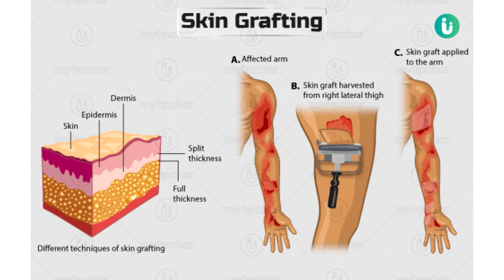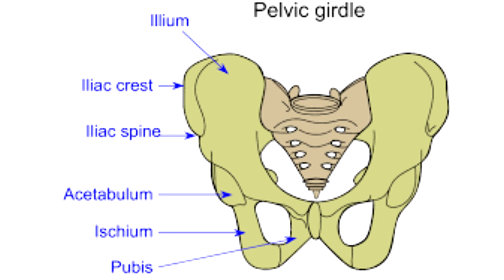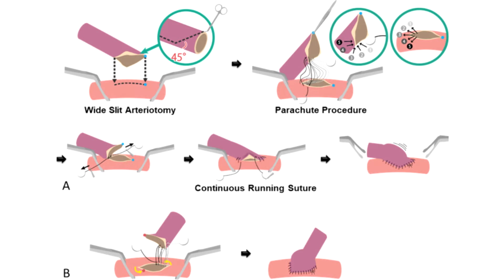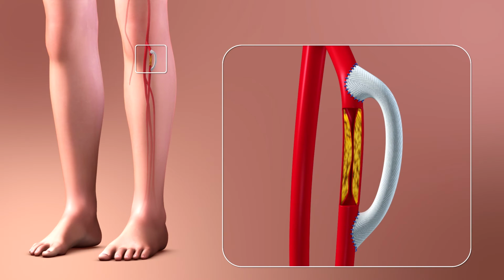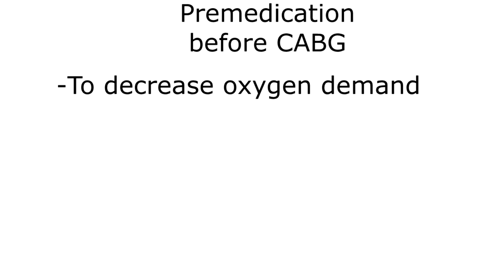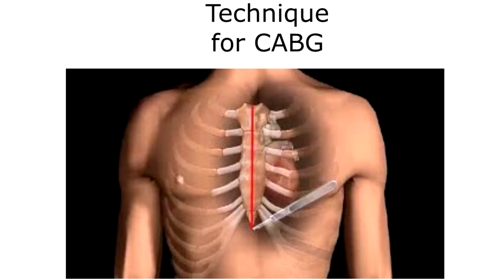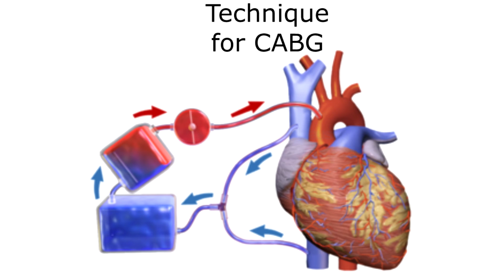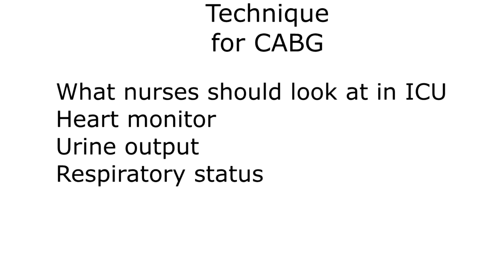Microvascular grafting, Coronary artery bypass graft surgery (CABG)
Hello viewers! Today I made a video about coronary artery bypass graft/grafting surgery for microsurgery class as a report! Hope yall like it!